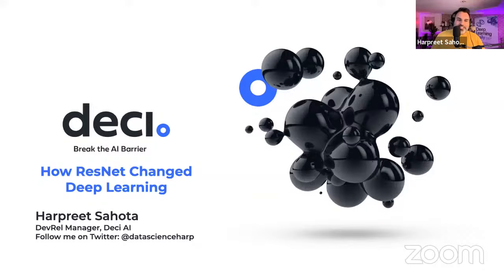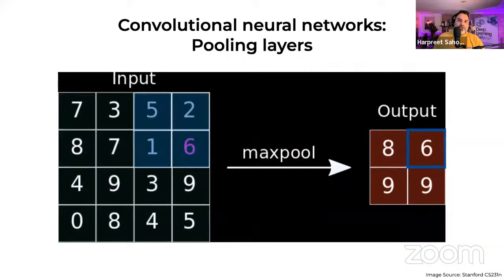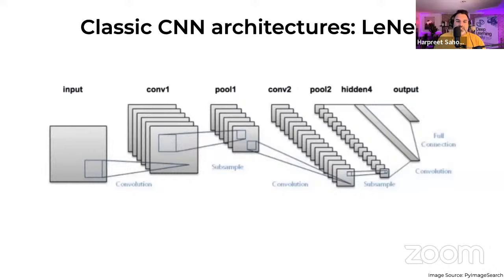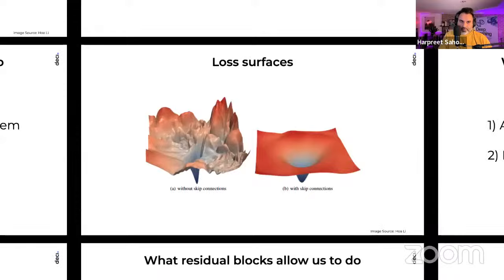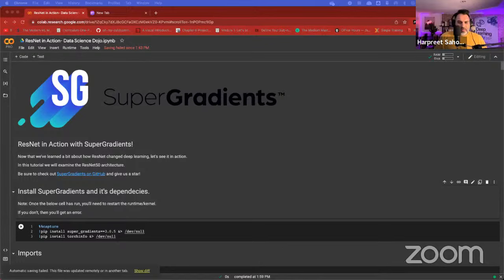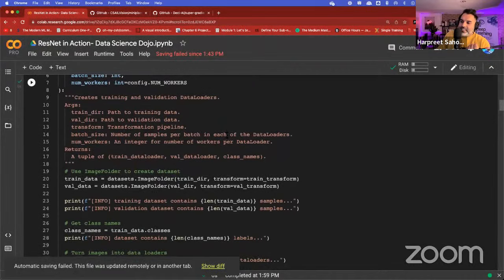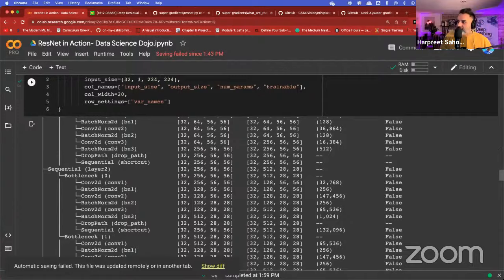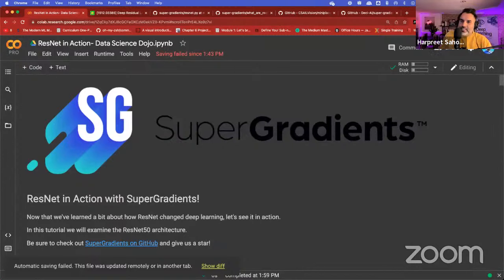Understanding and Visualizing ResNets that Forever Revolutionized Deep Learning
Learn how the ResNet changed deep learning forever.

In December 2015, a published paper rocked the deep learning world. This paper is widely regarded as one of the most influential papers in modern deep learning and has been cited over 110,000 times. The name of this paper was Deep Residual Learning for Image Recognition (aka, the ResNet paper). In this session, we'll take a brief tour through the history of computer vision, into the anatomy of a convolutional neural network, and understand their limitations.

By the end of the session, you'll know:

• What computer vision was like before convolutional neural networks (CNNs)
• The anatomy of CNNs
• The limitations of CNNs
• Residual networks and the skip connection
• How to perform image classification with ResNet with code

Table of Contents:
00:00 Introduction
05:10 Typical neural network
05:48 Translational invariance
07:27 Convolutional neural network
16:45 Classic CNN architectures
25:08 Residual blocks and the skip connection
30:05 ResNet in action
52:25 QnA